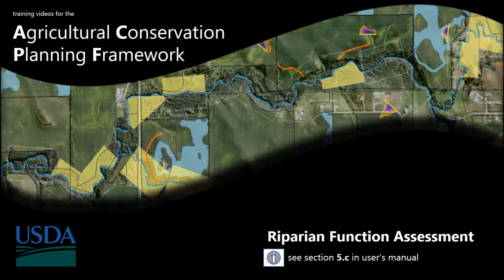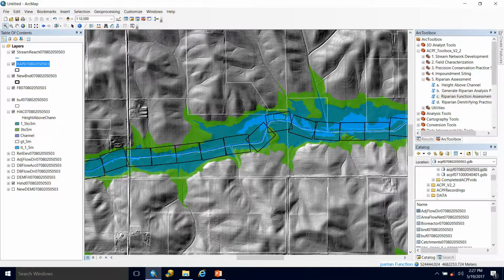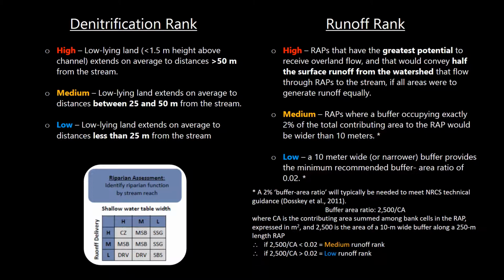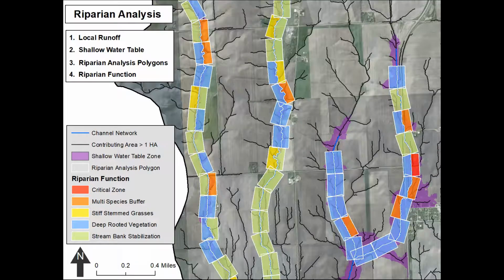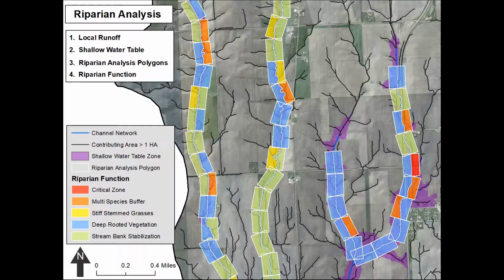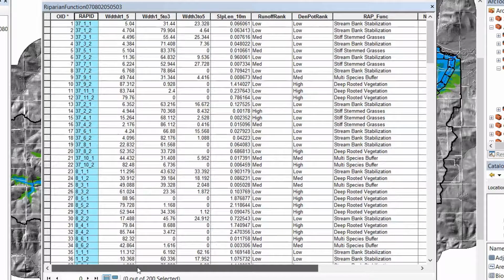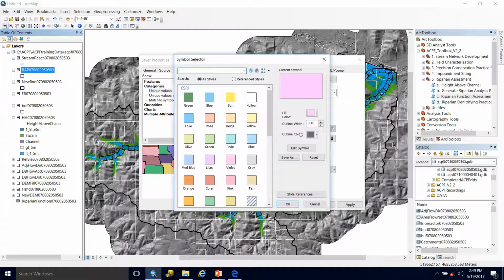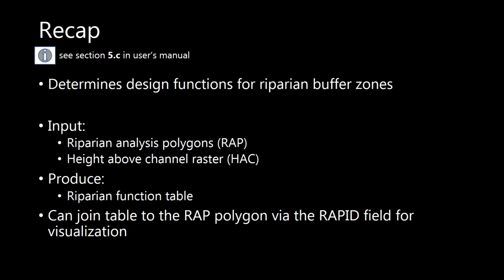ACPF - Lecture 25: Riparian Function Assessment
This video describes how to run the Agricultural Conservation Planning Framework (ACPF) Riparian Function Assessment tool.